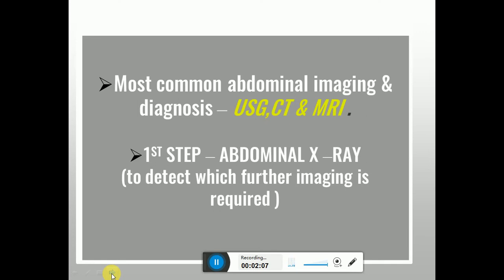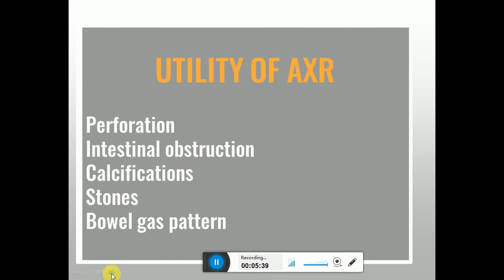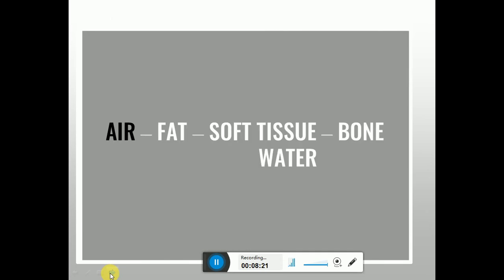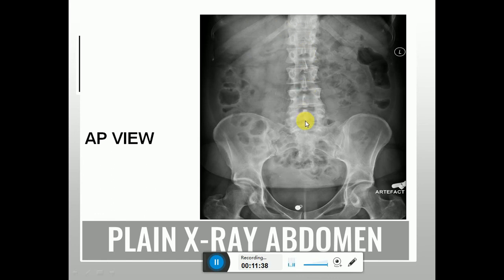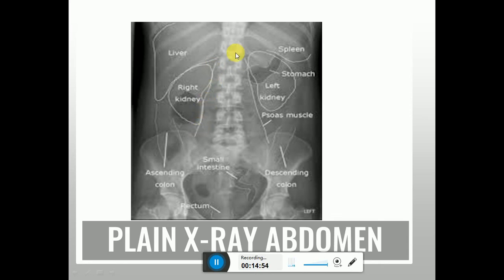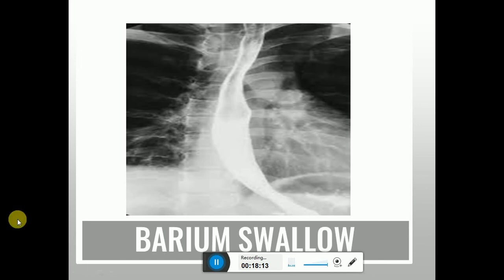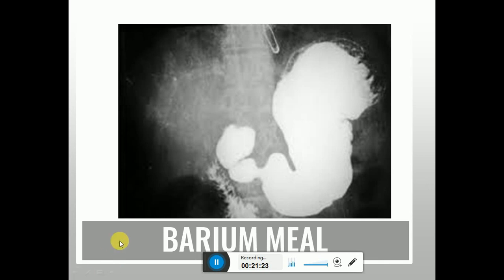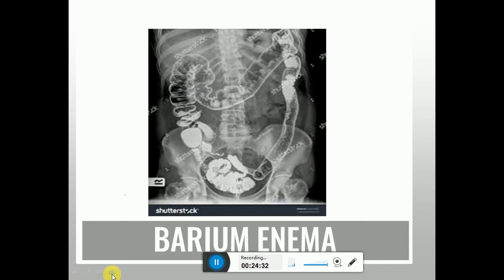ABDOMINAL RADIOGRAPHY (PART 1) /MBBS/BDS/BAMS/PHARMACY/BPT/BHMS/HEALTH PROFESSIONALS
This video "Abdominal radiography " helps to explain in detail about -
-Use of abdominal radiograph
-KUB
-BARIUM STUDY